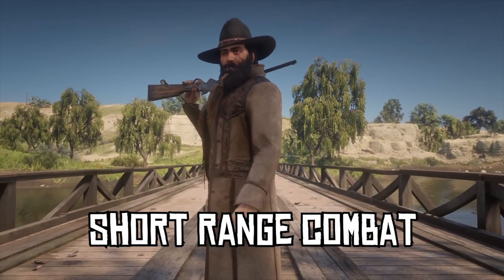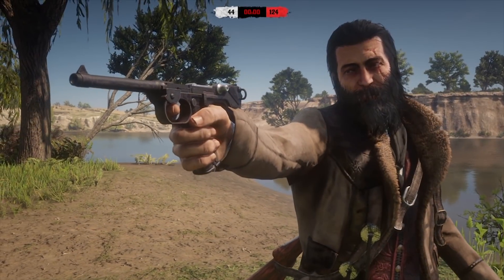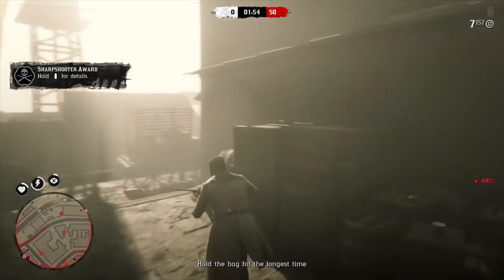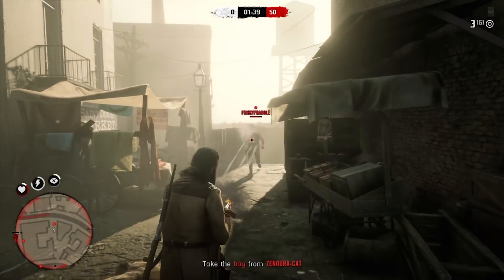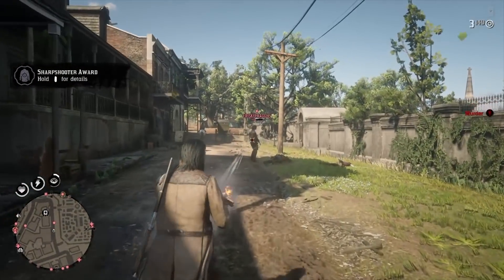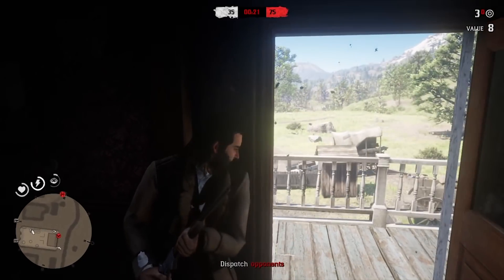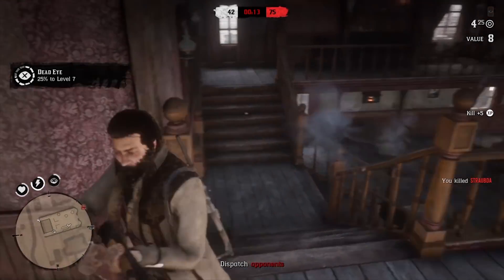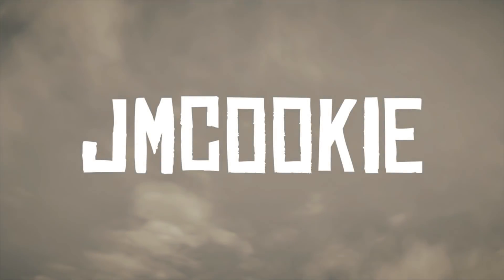Short Range Combat - RDR2 ONLINE - Quick Guide - Red Dead Redemption 2 Online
This is a straight to the point, quick guide on methods to improve your short range combat in Red Dead Redemption 2.

Cheers,

JmCooKie

.95.